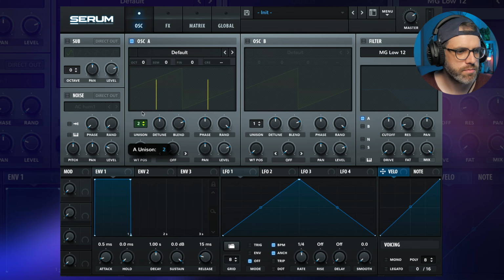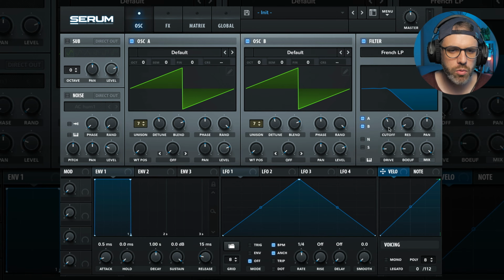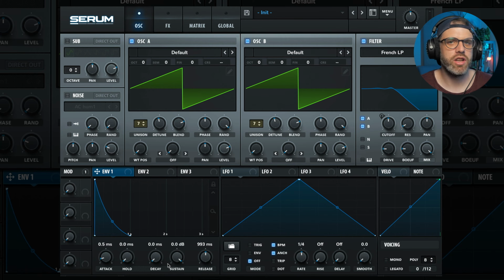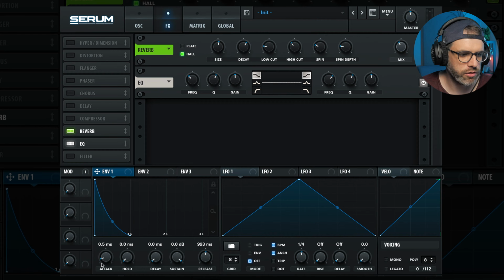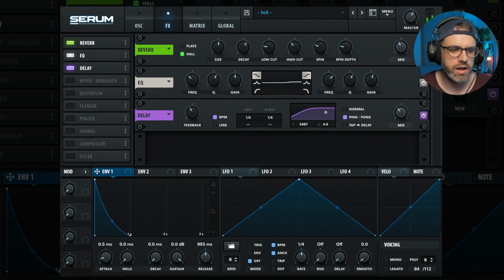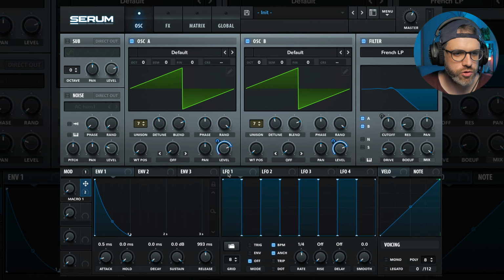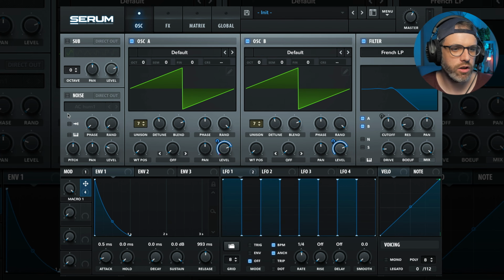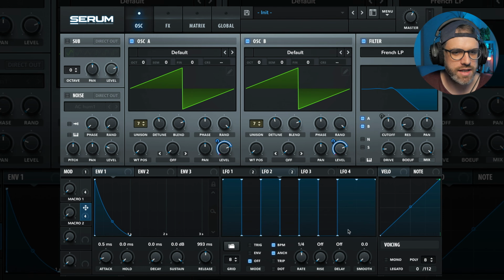Anjunadeep Style Pad Preset for Serum | Trance Tutorials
Looking to make a super clean anjuna style pad or lead preset? This free serum preset from my new Trance Essentials Vol 2 sound bank will definitely be a preset you can always turn to.

TimeStamps:
0:30 | Preview Demo of Pad
1:03 | Oscillator Setup & Filter
2:03 | Modwheel setup with Filter
2:58 | Envelope Setup
3:31 | FX Setup
5:34 | Trance Gate 1 on Macro 1
7:58 | Trance Gate 2 on Macro 2